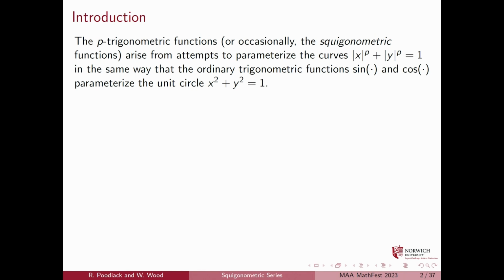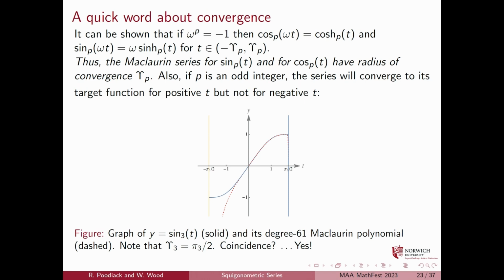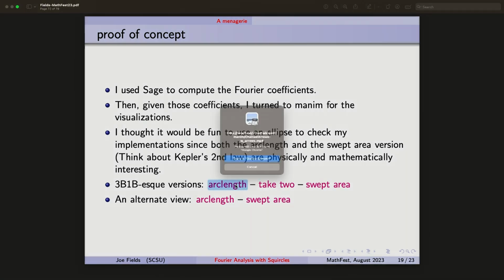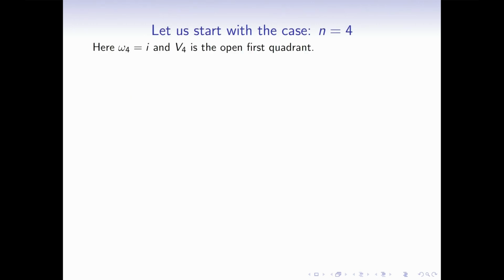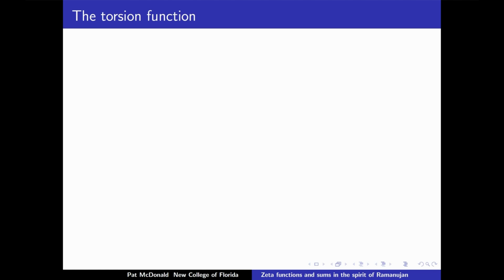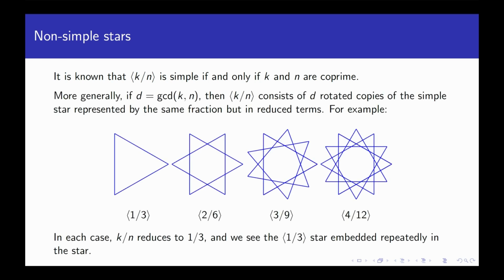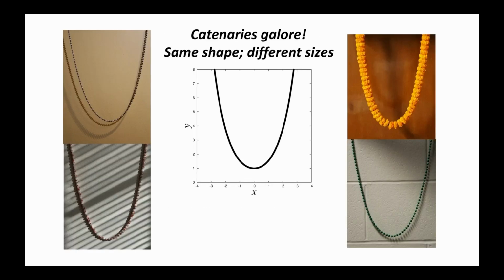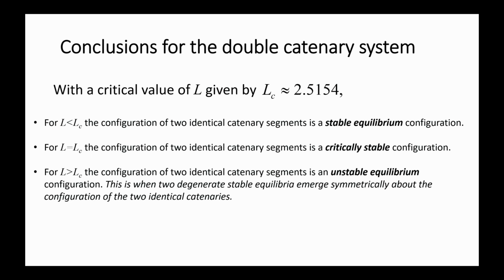IPS on Special Functions And Constants In Geometry And Trigonometry - MAA MathFest 2023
MAA MathFest 2023

MAA Invited Paper Session
Special Functions And Constants In Geometry And Trigonometry

The theme is to explore connections between geometric properties and the functions that model those properties. Trigonometry is the classical example of this and generalizations of trigonometric functions to other settings, such as "squigonometry" in the p-norm, invite new ways to explore the interplay of geometry and analysis. This session will focus on this analytic-geometric lens, inviting talks that illustrate how special functions and constants describe geometric objects, and vice versa.

Organizer:
Bill Wood, University of Northern Iowa

Schedule

Interesting Squigonometric Series
8:00 a.m. - 8:20 a.m.
Robert D. Poodiack, Norwich University

Fourier Analysis of Squigonometric Functions
8:30 a.m. - 8:50 a.m.
Joseph Fields, Southern Connecticut State University

Analysis over Unit P-circles
9:00 a.m. - 9:20 a.m.
Sunil K. Chebolu, Illinois State University

Zeta Functions and Sums in the Spirit of Ramanujan
9:30 a.m. - 9:50 a.m.
Patrick MacDonald, New College of Florida

The Fundamental Theorem of Starithmetic
10:00 a.m. - 10:20 a.m.
Travis Kowalski, The South Dakota School of Mines & Technology

'A Tale of Two Catenaries’
10:30 a.m. - 10:50 a.m.
Subhranil De, Indiana University Southeast

Every summer, MAA MathFest presents the latest in mathematical research and education to diverse audiences across the nation. As the largest community of mathematicians, students, and enthusiasts, MAA is proud to bring an interactive, accessible, and informative experience to you this year.